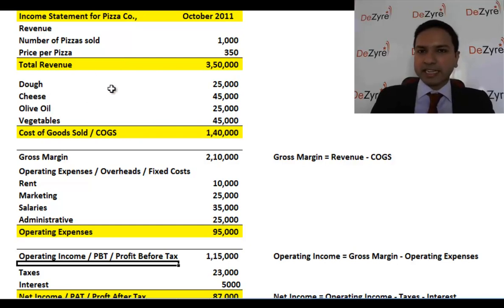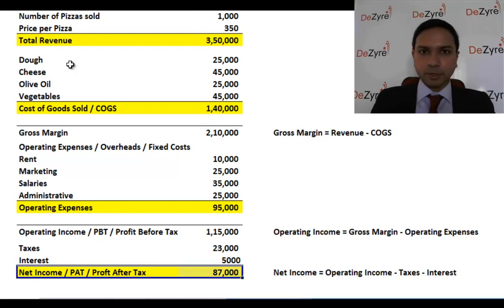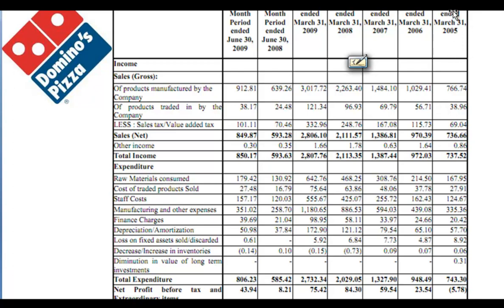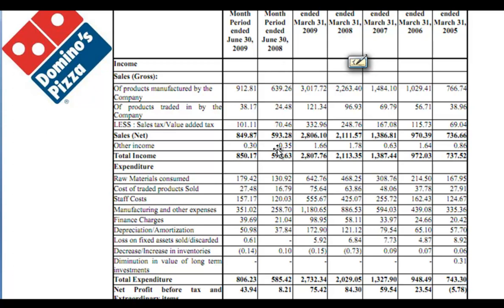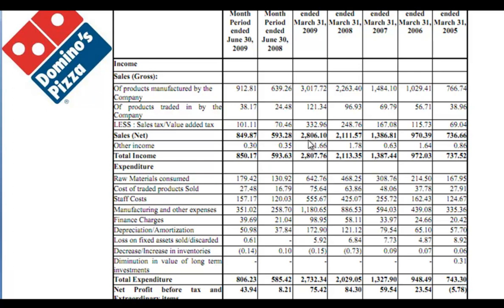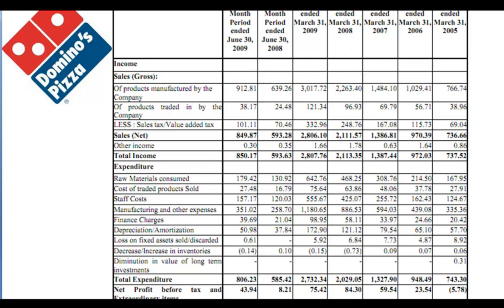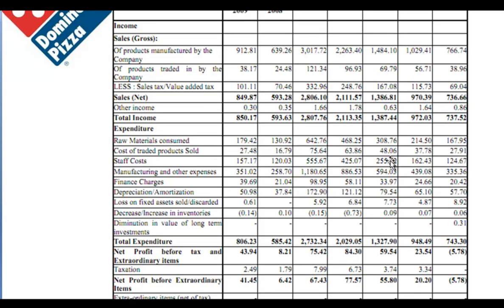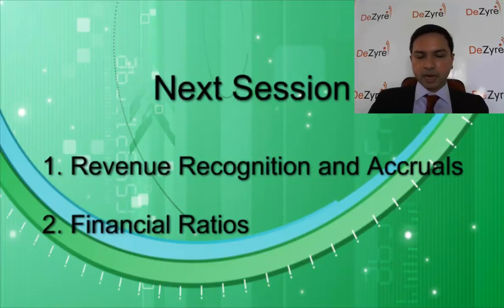Advance Income Statement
This video will help you understand certain advance special cases in an income statement that you will encounter as the company scales